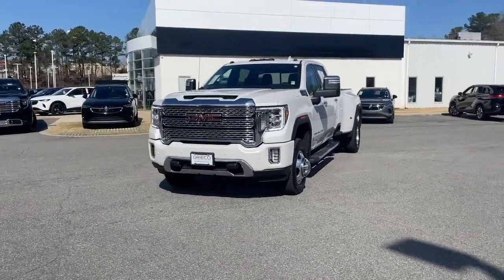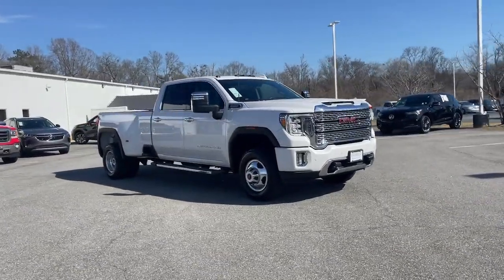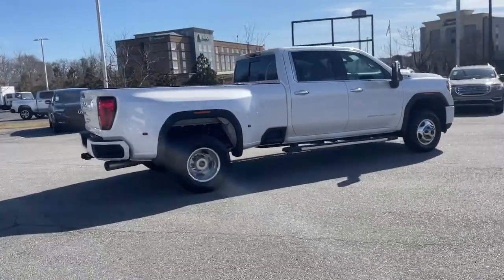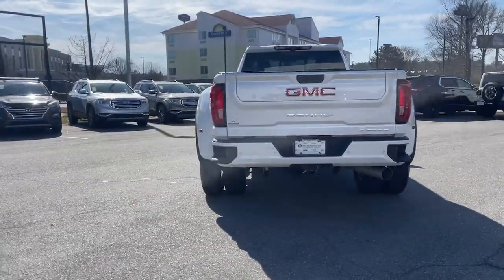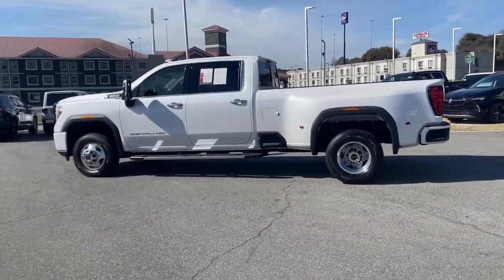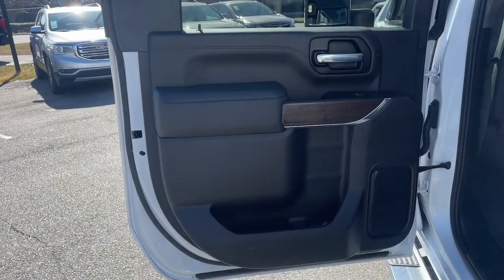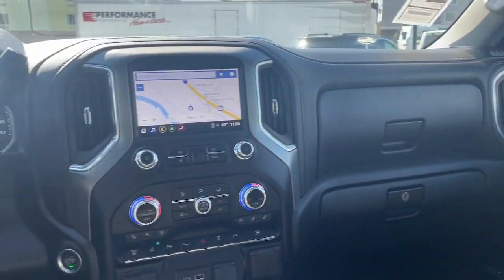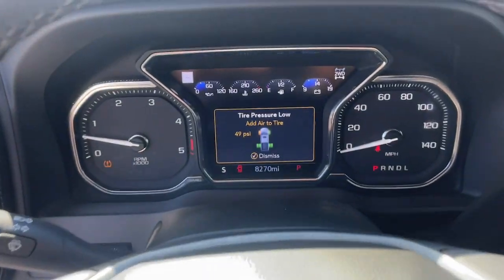2022 GMC Sierra_3500HD Macon, Warner Robins, Perry, Thomaston, Dublin, GA NF354192P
White Frost Tricoat Used 2022 GMC Sierra_3500HD Denali available in Macon, Georgia at Hutchinson Buick GMC Cadillac. Servicing the Warner Robins, Perry, Thomaston, Dublin, GA area.

CARFAX One-Owner. Clean CARFAX. 4X4/ 4 wheel drive. 2022 GMC Sierra 3500HD Denali White Frost Tricoat 4WD 10-Speed Automatic Duramax 6.6L V8 TurbodieselbrPriced below KBB Fair Purchase Price! Odometer is 4498 miles below market average!brbrbrAll new and used vehicles are equipped with the Hutch Package at an additional cost of $2788 see dealer for details.
Navigation System|Cargo Convenience Package|Denali Ultimate Package|Driver Alert Package I|Driver Alert Package II|Gooseneck/5th Wheel Prep Package|Preferred Equipment Group 5SA|Snow Plow Prep/Camper Package|Technology Package|7 Speakers|AM/FM radio: SiriusXM with 360L|Bose Premium 7 Speaker Sound System|Premium audio system: Premium GMC Infotainment System|Radio: AM/FM w/Prem GMC Infotainment System & Navi|SiriusXM w/360L|Steering Wheel Audio Controls|Air Conditioning|Automatic temperature control|Electric Rear-Window Defogger|Front dual zone A/C|Rear window defroster|120-Volt Bed Mounted Power Outlet|120-Volt Instrument Panel Power Outlet|12-Volt Rear Auxiliary Power Outlet|Driver Memory|Memory seat|Power driver seat|Power Front Passenger Windows w/Express Up/Down|Power Front Windows w/Driver Express Up/Down|Power Rear Windows w/Express Down|Power steering|Power windows|Remote keyless entry|Remote Vehicle Starter System|Steering wheel mounted audio controls|Universal Home Remote|Manual Tilt-Wheel/Telescoping Steering Column|Speed-sensing steering|Traction control|4-Wheel Disc Brakes|ABS brakes|Dual front impact airbags|Dual front side impact airbags|Electrical Lock Control Steering Column|Front anti-roll bar|Front wheel independent suspension|Keyless Open & Start|Low tire pressure warning|Occupant sensing airbag|Overhead airbag|Power Door Locks|Power Sunroof|Pickup Bed|Brake assist|Electronic Stability Control|Lane Departure Warning System|Exterior Parking Camera Rear|Auto High-beam Headlights|Delay-off headlights|Front fog lights|Fully automatic headlights|3 Years of OnStar & Connected Services Plan|Panic alarm|Security system|Unauthorized Entry Theft-Deterrent System|Speed control|2-Speed Active Transfer Case|220 Amp Alternator|Engine Block Heater|Exhaust Brake|Heavy-Duty 80 Amp Battery|6 Rectangular Chromed Tubular Assist Steps|Auto-dimming door mirrors|Bumpers: body-color|Front Chrome Recovery Hooks|Front License Plate Kit|Heated door mirrors|IntelliBeam Automatic High Beam On/Off|LED Cargo Area Lighting|Polished Exhaust Tip|Power door mirrors|ProGrade Trailering System|Rear step bumper|Signature Denali Grille w/High Gloss Black Mesh|Spray-On Pickup Bed Liner w/Denali Logo|Turn signal indicator mirrors|Winter Grille Cover|2 USB Ports (First Row)|2 USB Ports Inside Console|2nd Row Dual USB Charge-Only Ports|Auto-Dimming Inside Rearview Mirror w/Camera|Auto-dimming Rear-View mirror|Automatic Emergency Braking|Bed View Camera w/2 Trailer Camera Provisions|Compass|Compass Located In Instrument Cluster|Console-Mounted Safe (LPO)|Driver door bin|Driver vanity mirror|Floor-Mounted Center Console|Following Distance Indicator|Forward Collision Alert|Front reading lights|Garage door transmitter|Genuine wood console insert|Genuine wood door panel insert|GMC Connected Access Capable|HD Rear Vision Camera|HD Surround Vision w/2 Trailer View Camera Provisions|Heated steering wheel|Illuminated entry|Lane Change Alert w/Side Blind Zone Alert|Multicolor 15 Diagonal Head-Up Display|Not Equipped w/Front & Rear Park Assist|OnStar & GMC Connected Services Capable|Outside temperature display|Overhead console|Passenger vanity mirror|Rear Cross Traffic Alert|Rear reading lights|Rear seat center armrest|Rear Underseat Storage (LPO)|Safety Alert Seat|Tachometer|Telescoping steering wheel|Tilt steering wheel|Trip computer|Voltmeter|Wi-Fi Hotspot Capable|Wireless Charging|Wireless Phone Projection|10-Way Power Driver Seat Adjuster w/Lumbar|10-Way Power Passenger Seat Adjuster w/Lumbar|Forge Perforated Leather-Appointed Seat Trim|Front Bucket Seats|Front Center Armrest|Heated 2nd Row Outboard Seats|Heated Driver & Front Outboard Passenger Seats|Heated front seats|Power passenger seat|Split folding rear seat|Ventilated Driver & Front Passenger Seats|Ventilated front seats|Passenger door bin|Hitch Guidance w/Hitch View|Integrated Trailer Brake Controller|In-Vehicle Trailering System App|Al